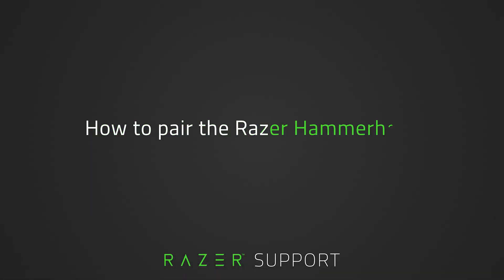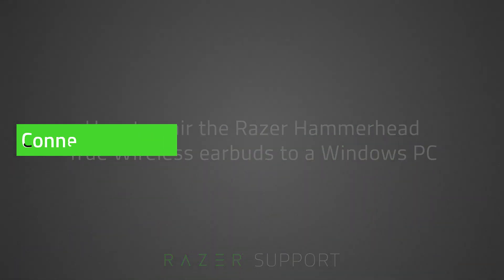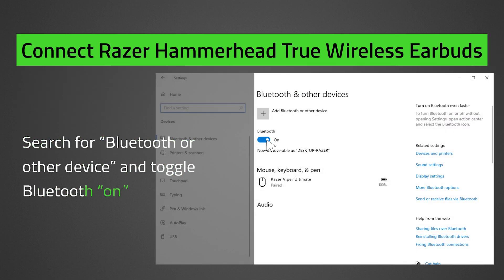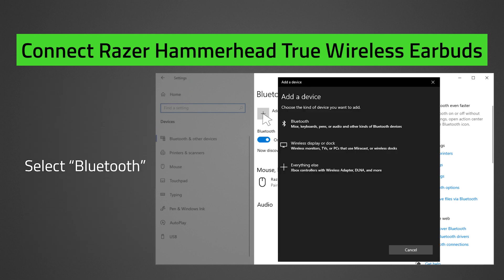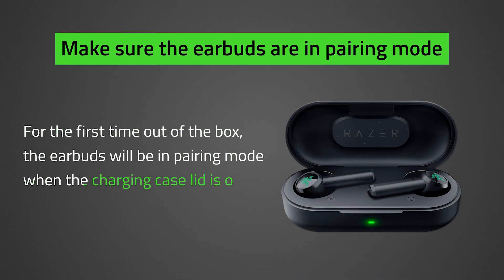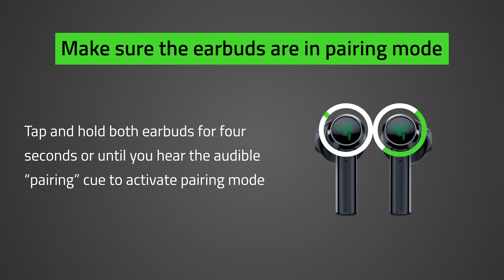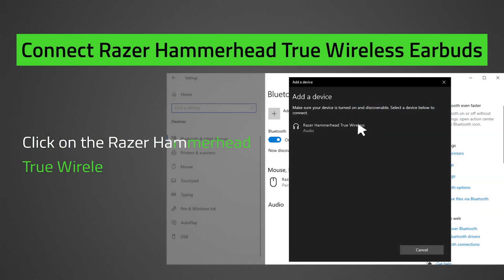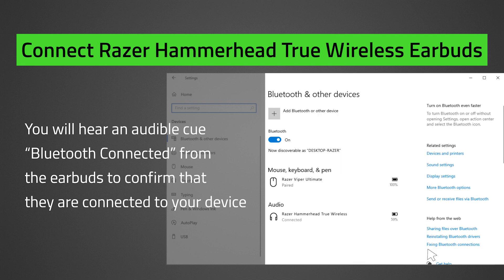How to pair the Razer Hammerhead True Wireless to a Windows PC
The Razer Hammerhead True Wireless earbuds connect via Bluetooth. If your Windows 10 PC has a Bluetooth module, you can follow this tutorial to pair it with your earbuds.